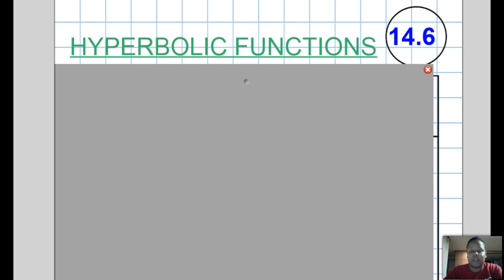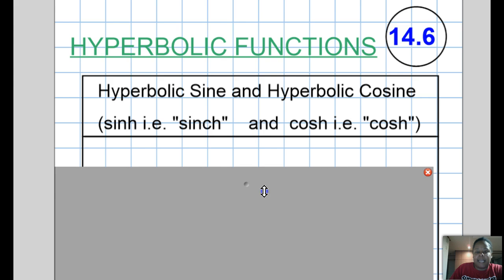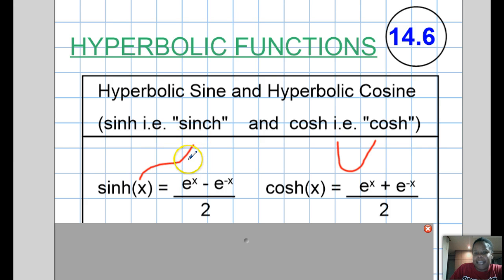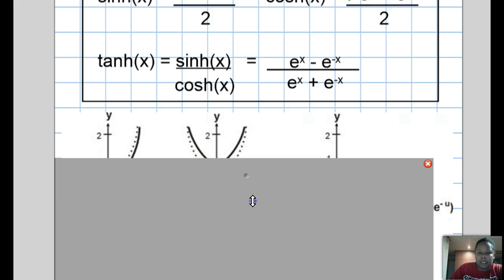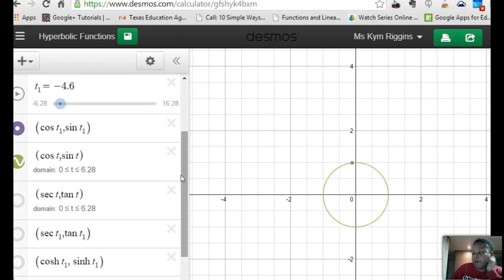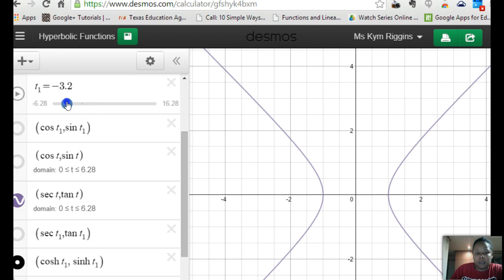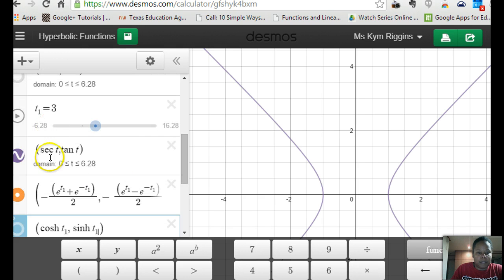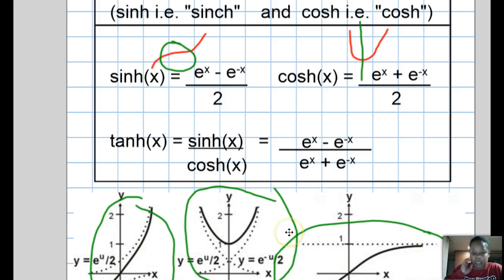Precalculus: 14.Six Hyperbolic Functions